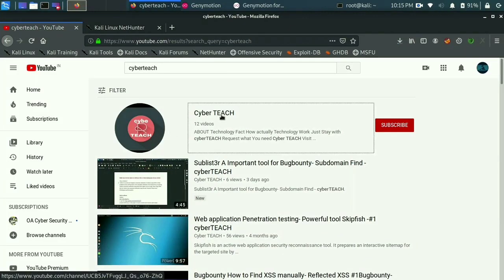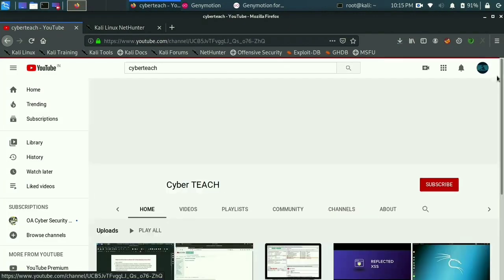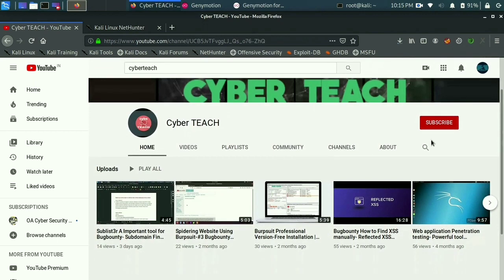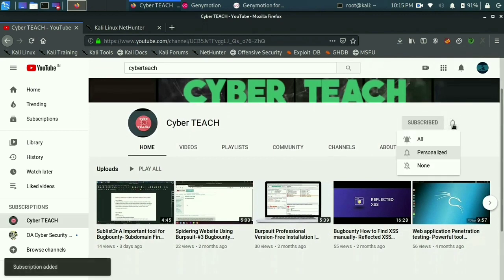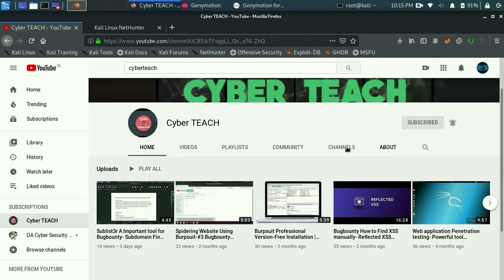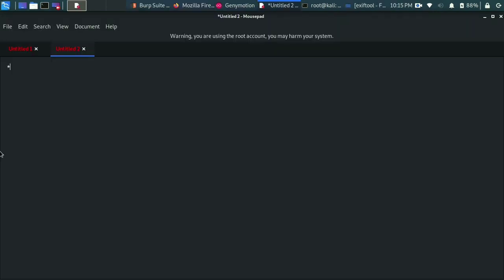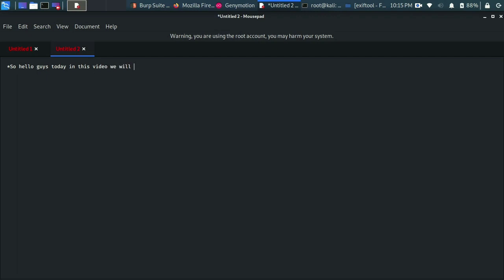Exiftool - hide xss Payload inside Image metadata - Xss with Image - #2 tool